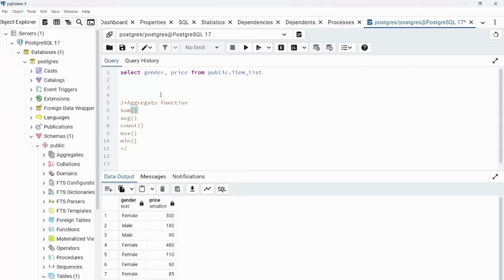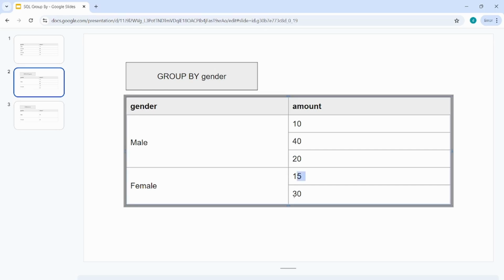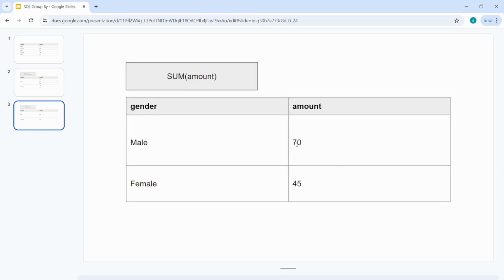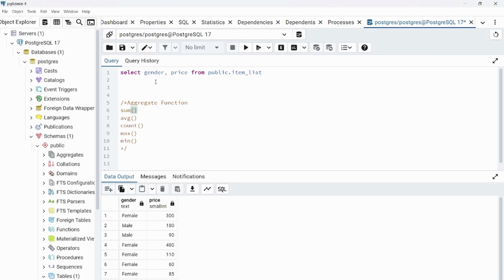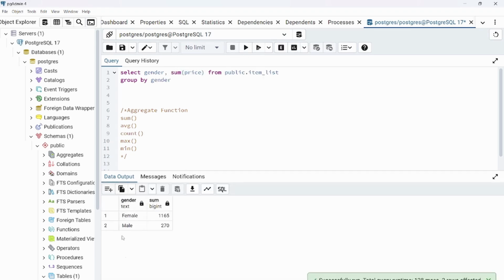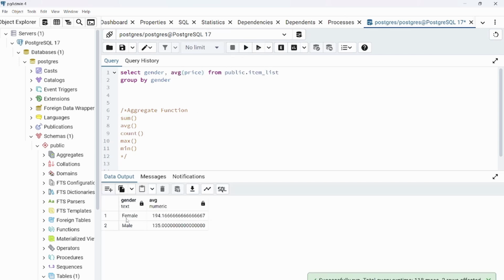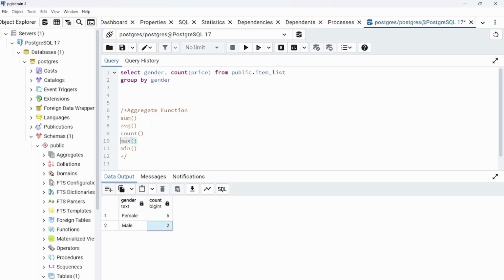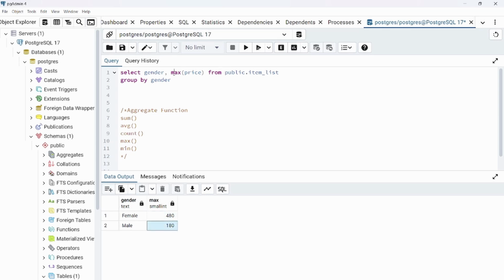SQL Group By Explained Simply